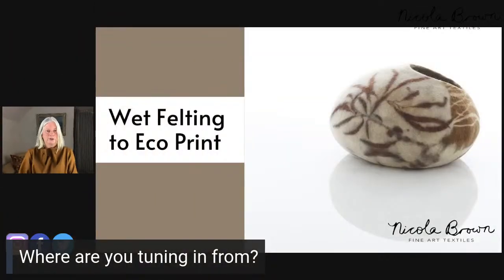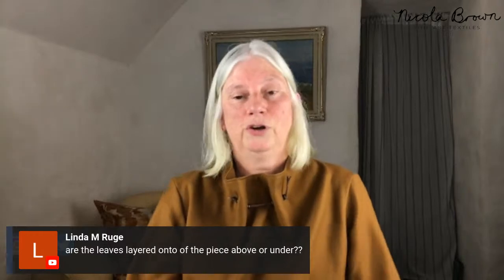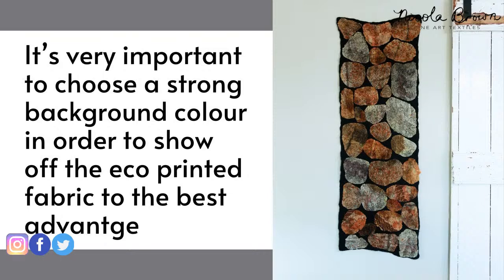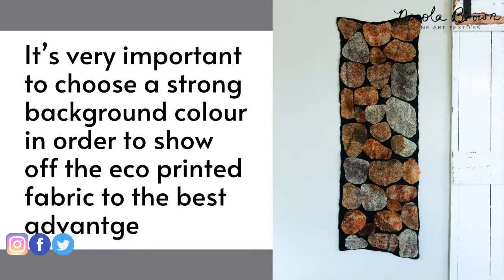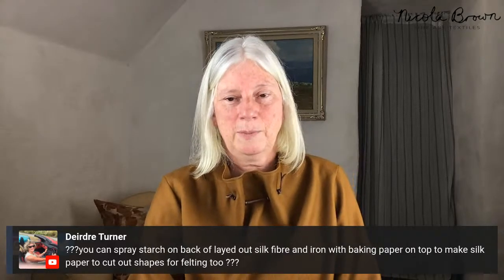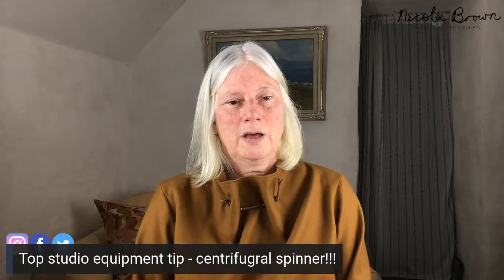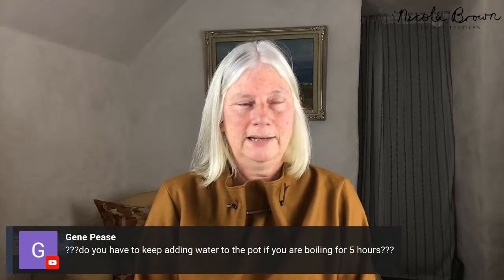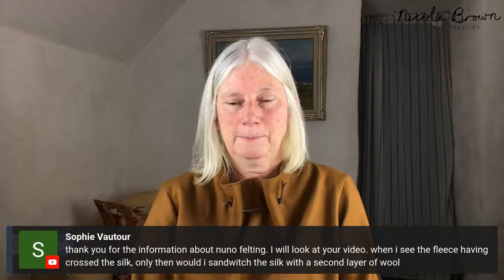Wet Felt meets Eco Printing Bootcamp - Day 2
Join me for day 2 of this free 3 day bootcamp where I'll dive deep into the wet felting and eco printing process to share techniques and pro tips. Ask yourself the following questions. Are you interested in clear information about how to eco print on your own handmade felt? Are you an eco printer looking for helpful information about how to incorporate your eco printed fabric into your wet felting layout to achieve the most successful and vibrant results? Are you a beginner in either or both techniques? Does working in a health conscious and environmentally mindful way in the 'dirty pot' without using powdered mordants (metal salts used to fix colour in traditional natural dyeing) strike a cord with you? If so this is for you!

PS Apologies for the loss of sound in the middle, I had a tech bleep at my end and didn't realise.

I’ve many years experience teaching felting and eco printing in Ireland, North America, Australia and mainland Europe as well as over five years facilitating online workshops. If you’re interested in joining my workshop mailing list it’s the best way of keeping up to date with news of upcoming online (and in person) workshops and events.

For ongoing support and training related to the development of an online presence I recommend - Video Ranking Academy and
To add stress free subtitles I use Descript audio and video editing software